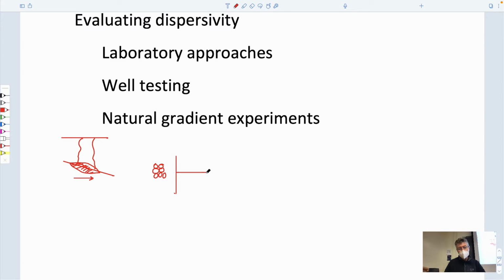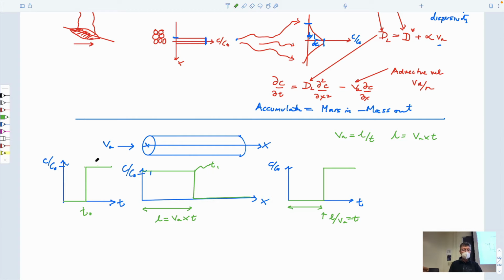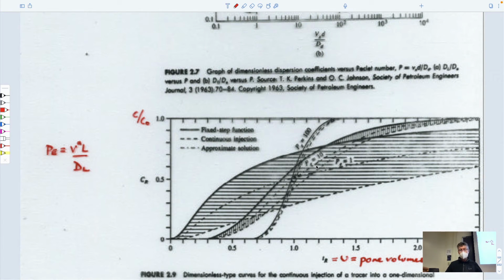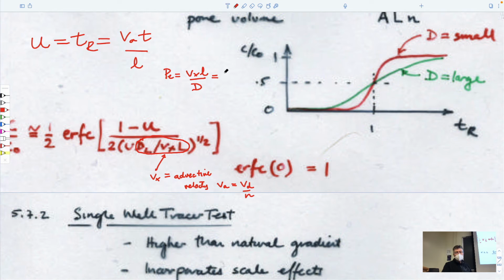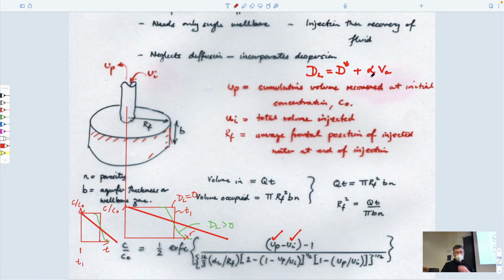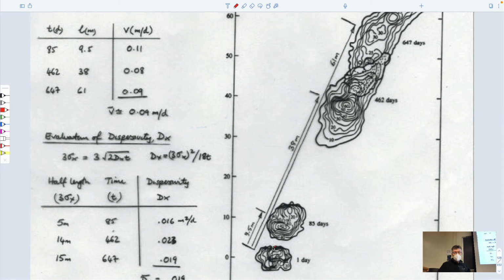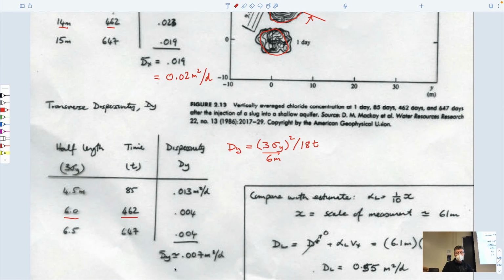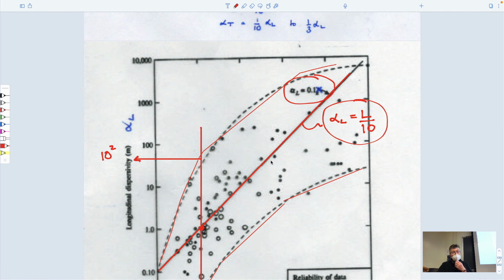3:3 Contaminant Transport - Evaluating dispersivity - lab, field forced- and natural-gradient